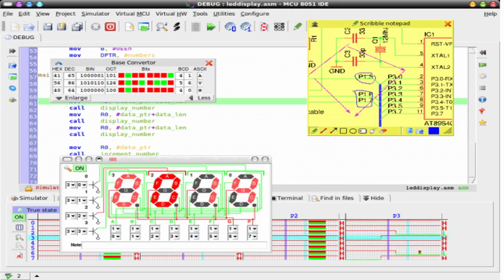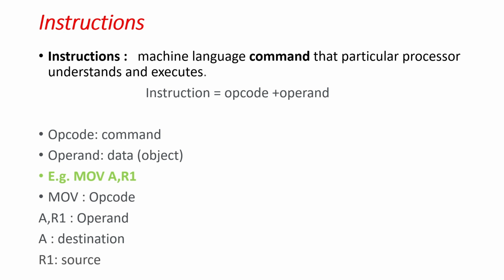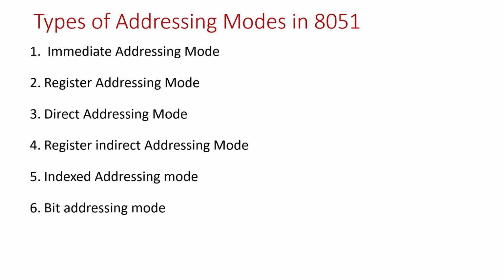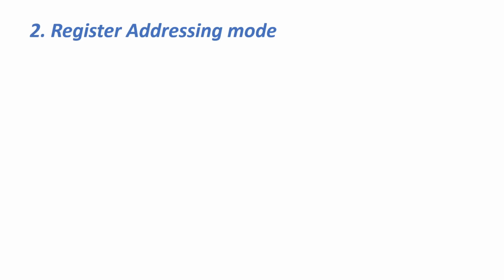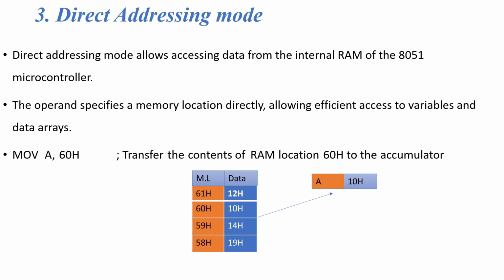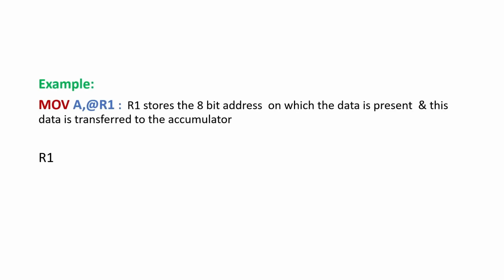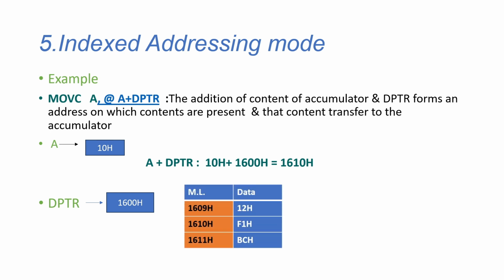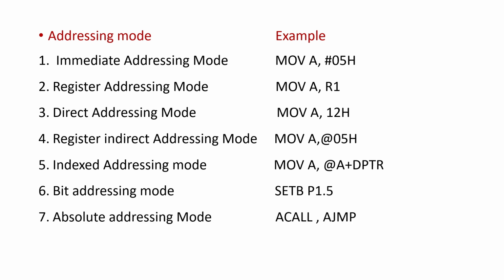Lecture 3: Addressing Modes of 8051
Learn Programming of microcontroller in easiest way which you understand for lifetime